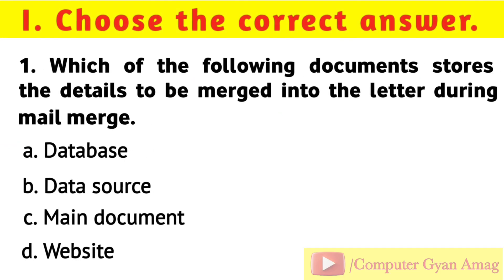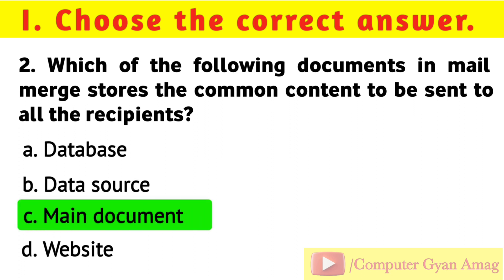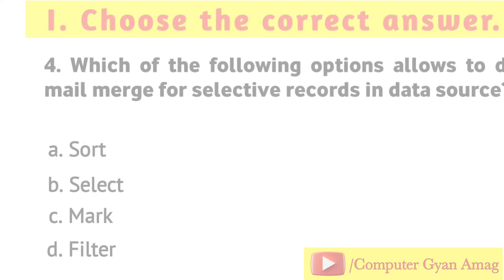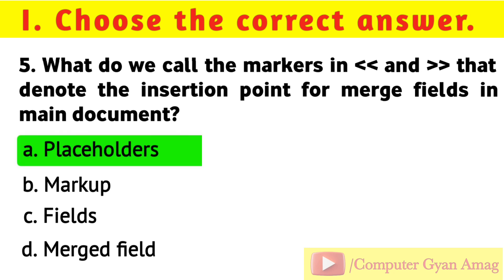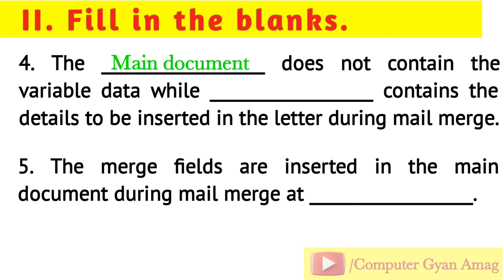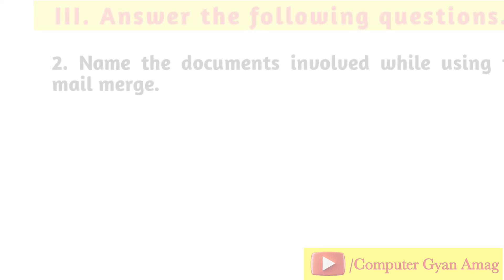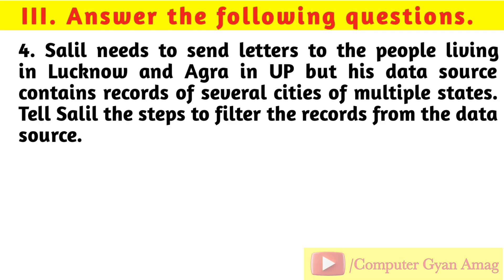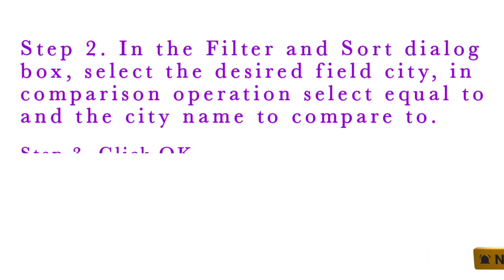Class - 7 Computer | Exercises |Mail Merge with MS Word| Question And Answers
How to create Report card, Marksheet in mobile Ms Excel |  Marksheet मोबाइल से कैसे बनाये ।

Data Entry Work From Home On Mobile 📲 | Data Entry Work Full Information | Data Entry Job

एक्सेल मे डाटा एंट्री कैसे करते हैं | Excel me data entry kaise kare | Data Entry Tutorial In Hindi

मोबाइल में बनाये EMI Calculator| EMI Calculator In Mobile Excel | Loan Interest Calculate in Excel

Create Blank Database | Create Table |Manually Set Primary Key | Enter Data In A Table |MS Access

I hope you enjoyed the video. If you enjoyed the video please like it.

Computer Gyan Amag